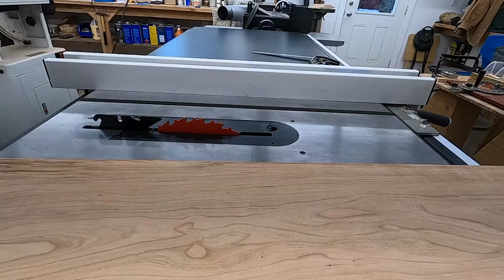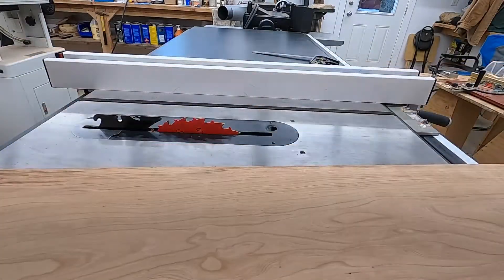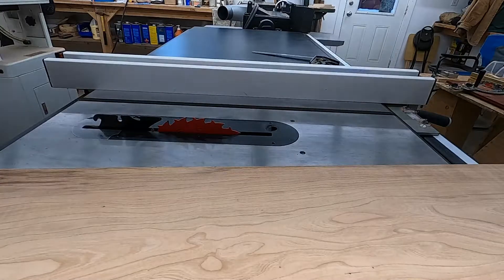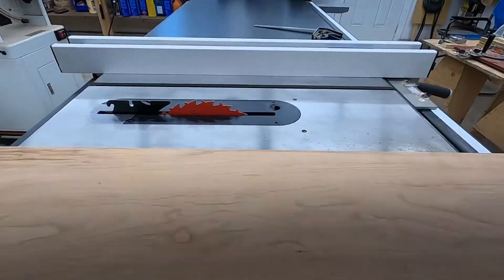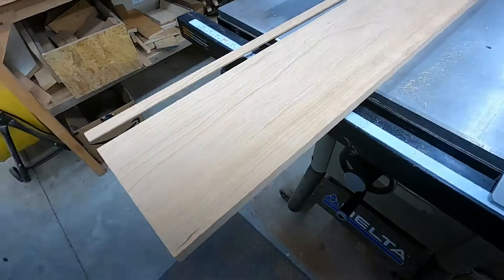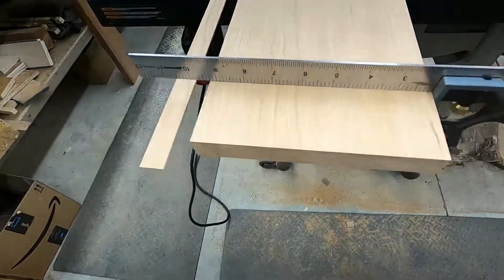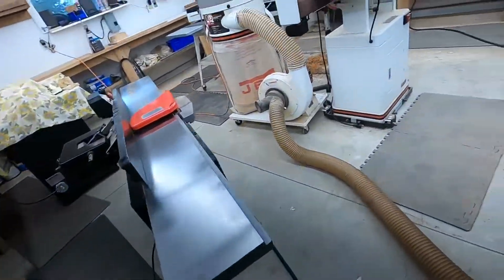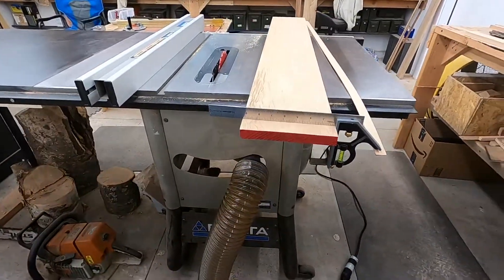Making a square board from rough lumber part 3 Finishing last edge on Table Saw